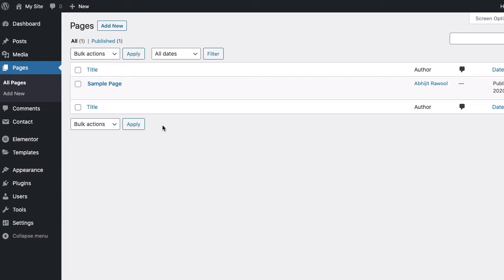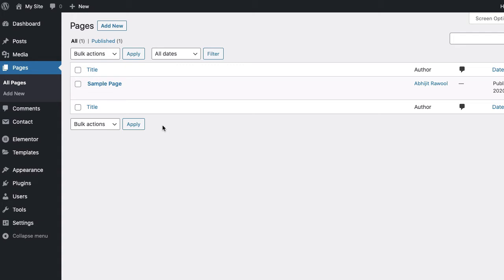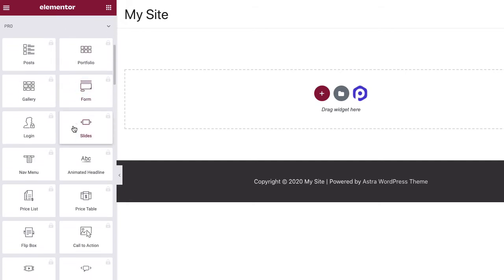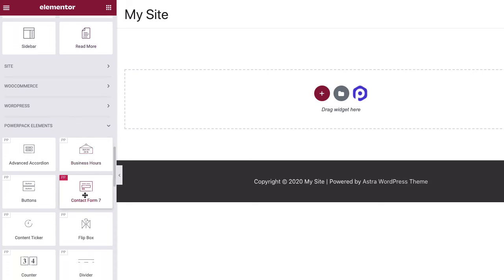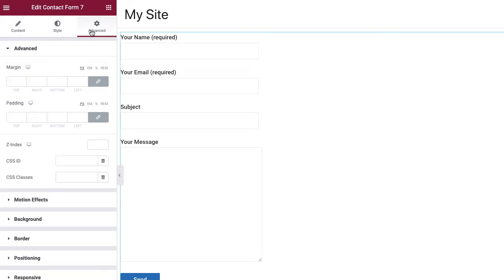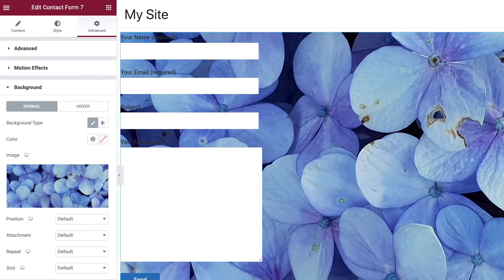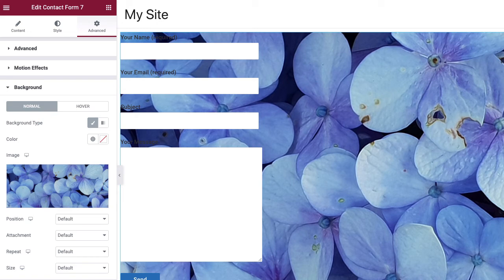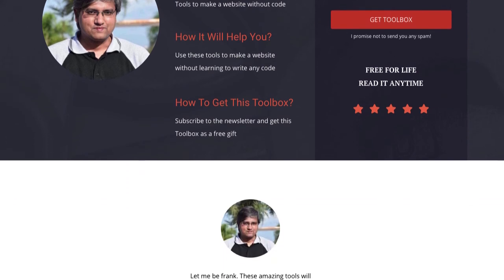Add Background Image In Contact Form 7 Without CSS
This video will show you the exact steps to add a background image to your form created with the Contact Form 7 plugin.